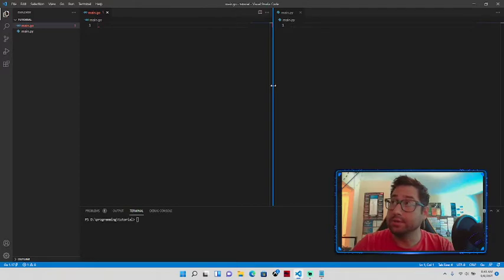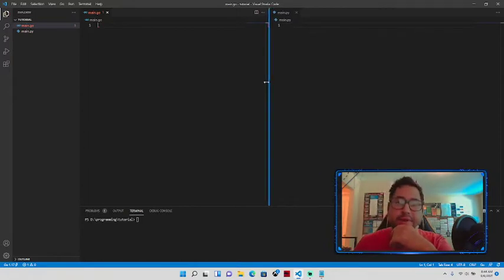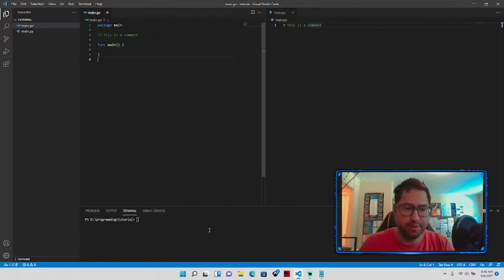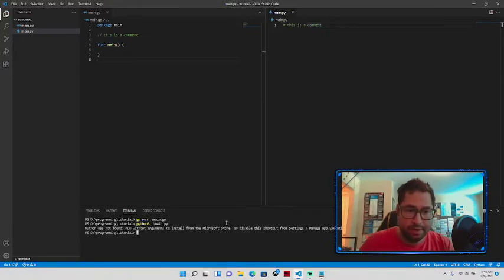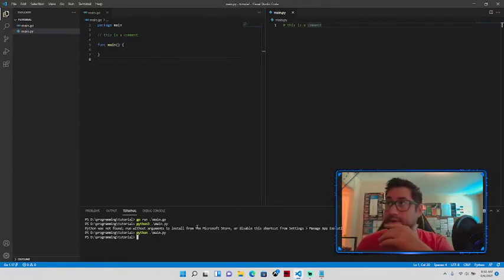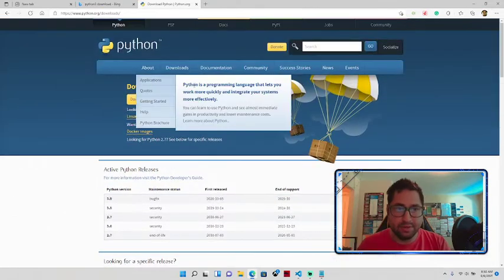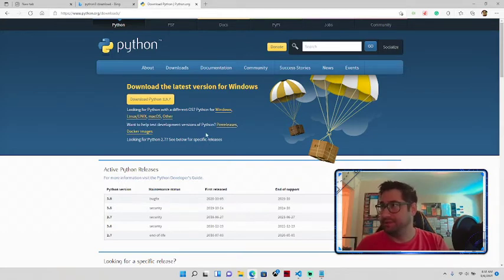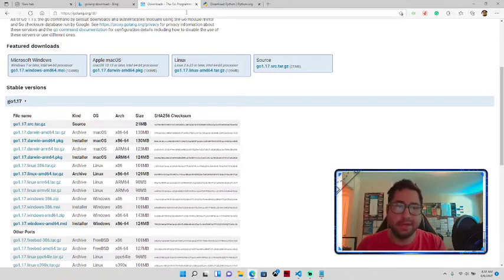[Episode. 1] Python and Go Programming Tutorial, at the same time. Variables and Functions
First, I apologize for the quality. I didn't realize that my recording settings were different from my streaming setting. I've fixed it and I can promise that the next video will have better quality text.

Edit: I tried to upscale the video with AI, wasn't much of a difference, lol.

I wanted to try something a little different, I wanted to give people a tutorial with multiple languages, to help cement ideas a little better. Thanks.

START - 8:59 Introduction
9:00 - 11:30 Install Python/Go
11:30 - 14:40 Boiler Plate/Main
14:40 - 29:30 Variables
29:30 - 47:59 Functions/Using Data
48:00 - 54:30 Functions/Manipulating Data
54:31 - END Functions/Changing Data